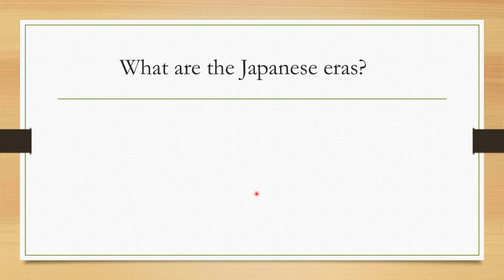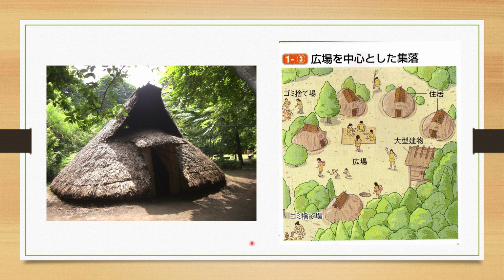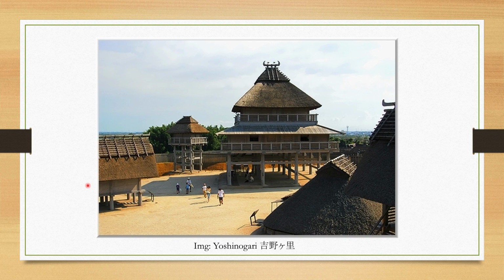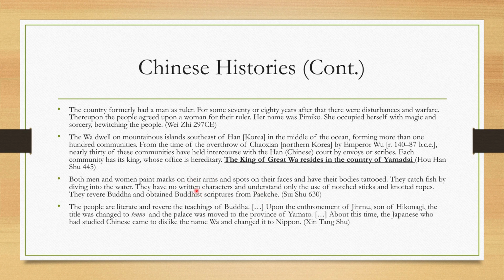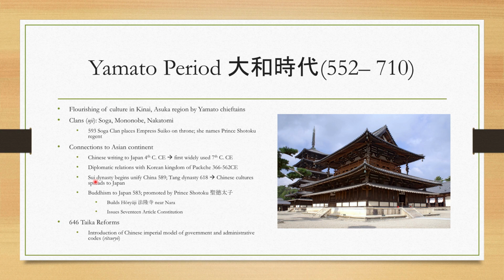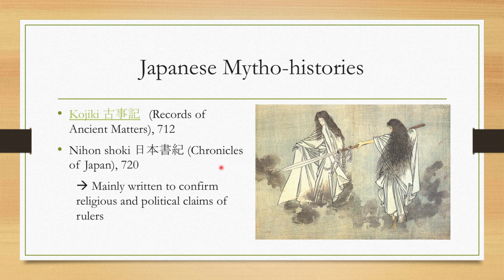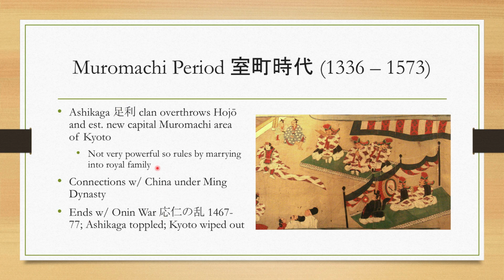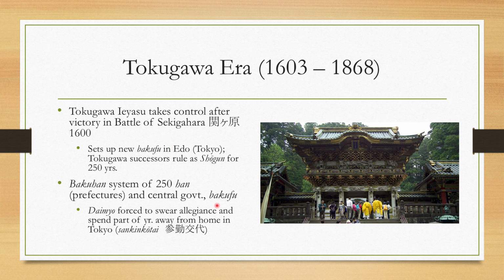Introduction to premodern Japanese history